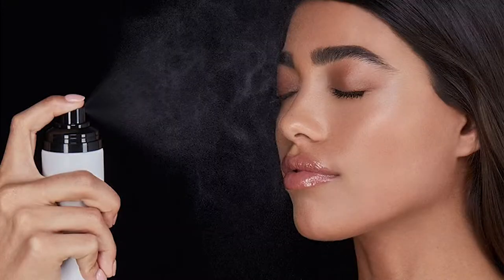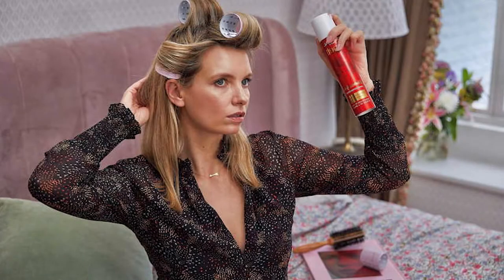TOXIC TIKTOK BEAUTY TRENDS!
I love Tiktok so much - I could spend hours a day on it, but the more time I spent scrolling the more terrible and TOXIC beauty trends I see.
Even scarier than that is seeing really young girls and boys dueting the videos and trying them out.

Let me know any other terrible beauty trends you've seen on the app recently!